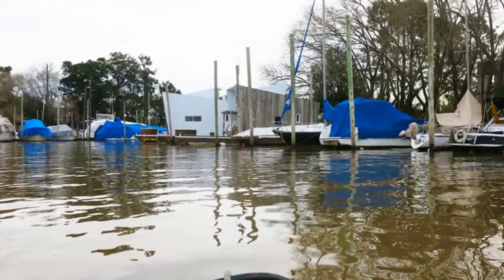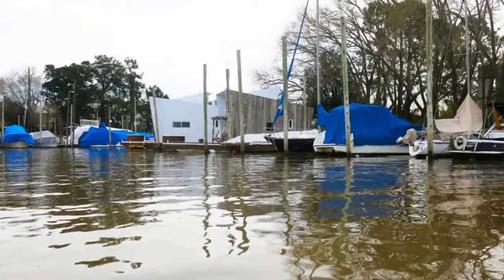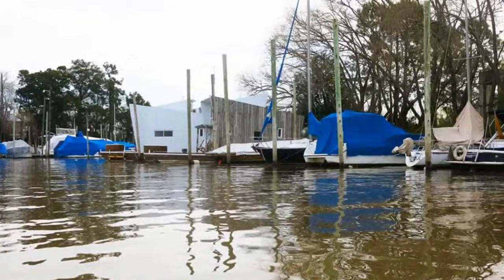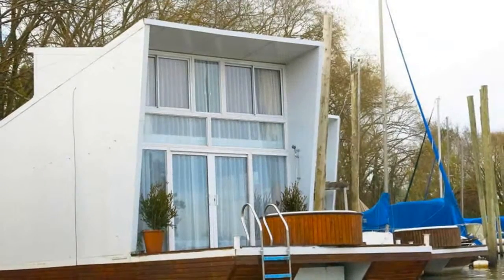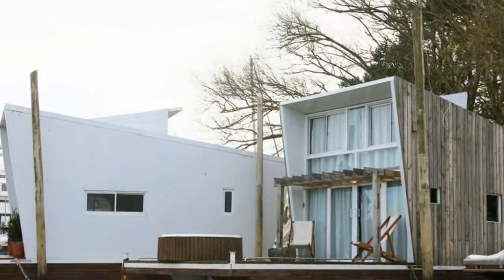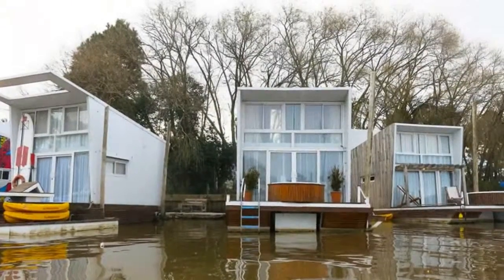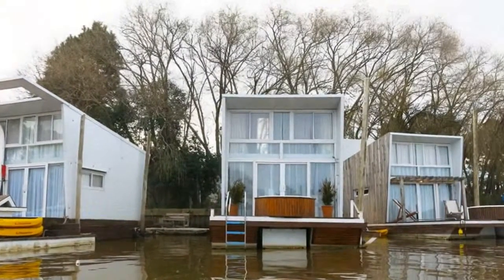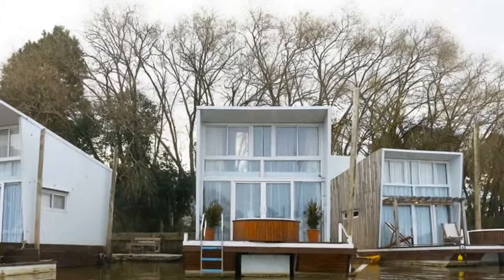Argentina’s first floating eco-village provides modern tiny homes for water lovers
" "Located 40 minutes away from the city, the village rests on the golden Rio de la Plata among private yachts and sailboats. It is designer Fabián De Martino and his sister Victoria Carrasco’s first water-bound project. Inspired by similar initiatives they saw on a trip to Amsterdam, the houseboats are available for rent or purchase.

The Eco-Floating Village currently has five, two-level properties with WiFi, television, air conditioning, outdoor spaces and more. ‘La Victoria’ (the first one built), ‘Infinit View’, ‘Allegra’ and ‘Alf‘, are all different in style and size, with the largest reaching 235 square foot. Prefabricated at a nearby shipyard, each cabin is crafted from durable, light and fireproof materials, have their own biodigester for wastewater treatment and solar capability.

Featuring a contemporary luxury aesthetic, the cabins come with a front Eucalyptus wood deck complete with a lounger and outdoor Jacuzzi. Another extravagant highlight comes courtesy of Gabriel Hanfling, the owner of a popular eyewear brand (Infinit), whose parked water motorbike matches his home’s eye-catching skin. The floating cabins come with rubber or wooden floors and feature sliding aluminum doors that ensure plenty of natural light.

As well as a sofa, there is a small yet well equipped kitchen on the ground floor, with plenty of storage space and a breakfast table for two. There is also a bathroom equipped with a shower and rechargeable 12-volt electric toilet with a dual-function pump, just like regular boats have.

Decorated by a skater, this floating home makes good use of old tracks and wheels. Upstairs, the bedroom is bright and minimalist, topped by a low angular ceiling and a door that leads to a small balcony. Each home comes with its own rowing boat that let guests travel to and from the yacht club’s entrance, and then to the city.

So if you are planning a weekend away from the bustling Argentine’s capital consider this marine retreat. It will help you unwind and find piece over the water lulling sound.